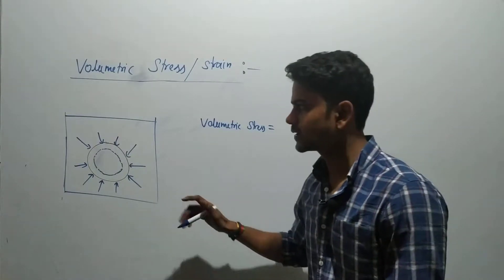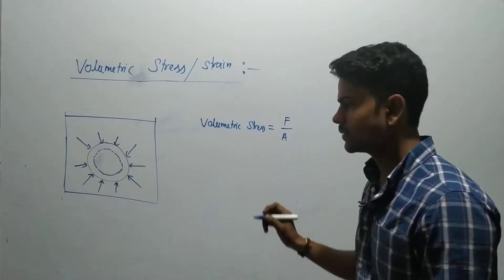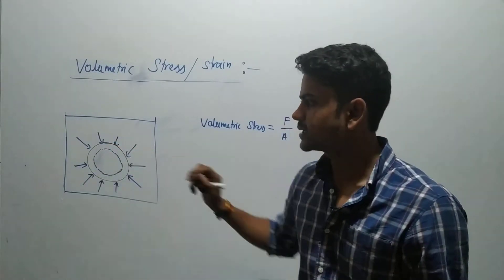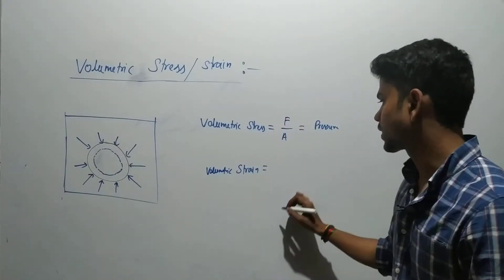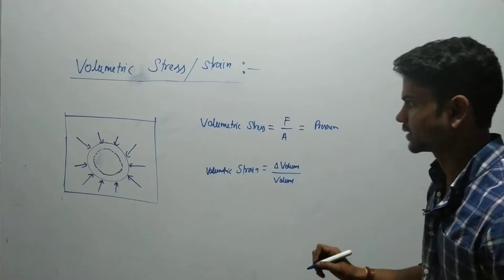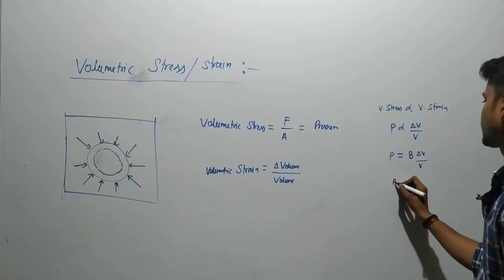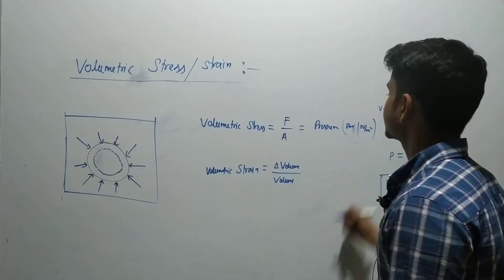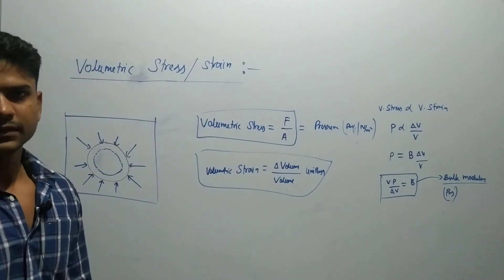Volumetric Stress and Strain | IIT Mains and Advanced / CBSE / NEET / Indian Boards || IXPOE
This is a video on finding Volumetric Stress and Strain. We shall upload more such useful and helpful videos shortly.

We have created one more channel namely "THE IXPERTS ROOM" (all the educational related contents will be completely taught only in Hindi language). Please find the link below for both the channels.

Subscribe to our channel name "THE IXPERTS DESK" for more such videos and hit the bell icon if not yet done, such that you do not miss any of our new videos . Please do let us know if you want us to make any videos on particular topic(s), such that we can publish those videos at the earliest.

Thank you for all your supports always :)